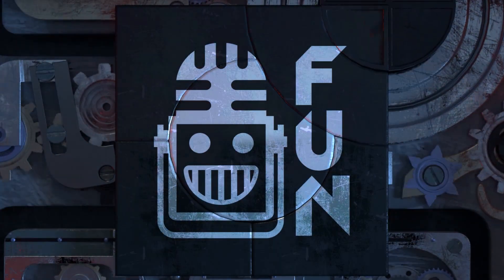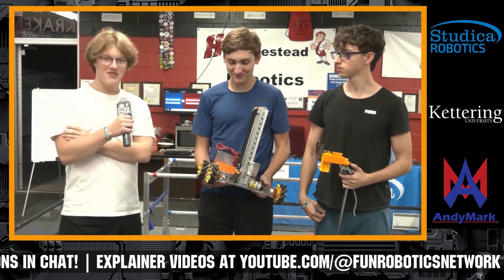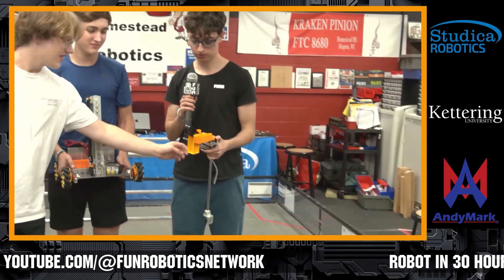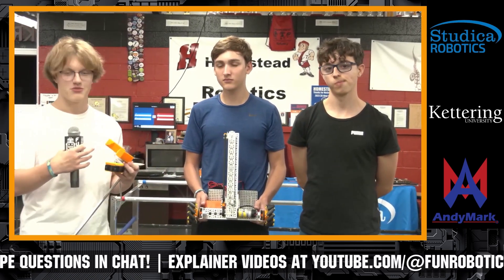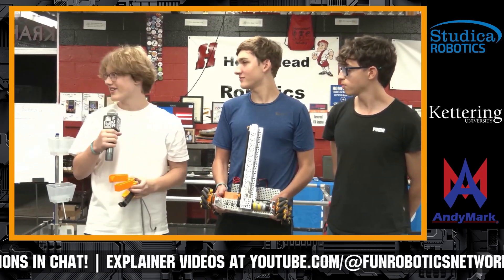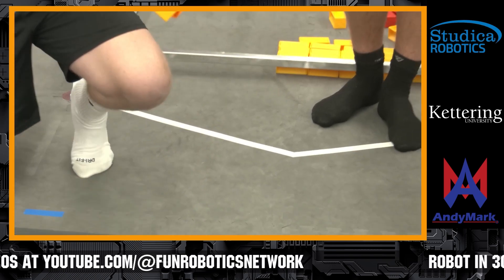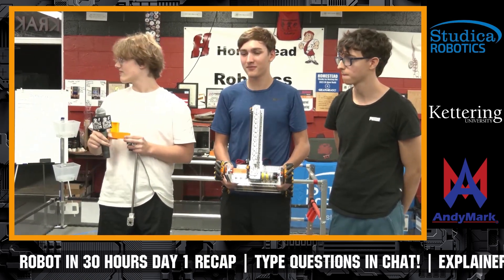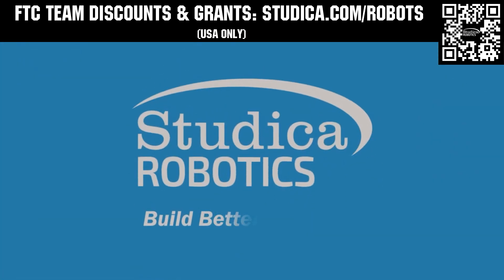3D Printed Claw Prototype | Into the Deep | 7974 Great Scott Ri30H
7974 Great Scott breaks down their Day 1 Ri30H Recap featuring a 3D printed claw prototype